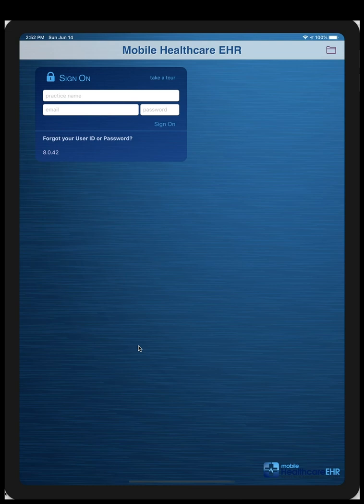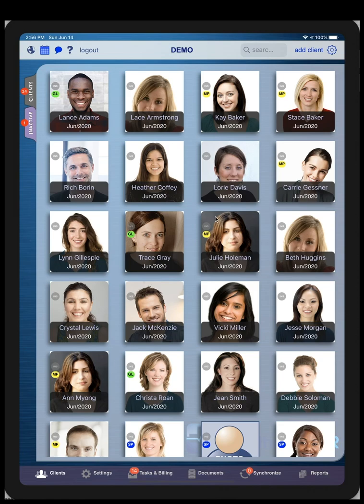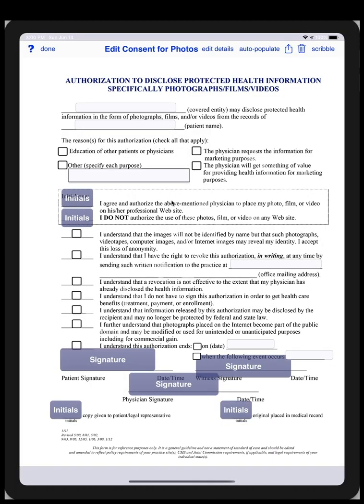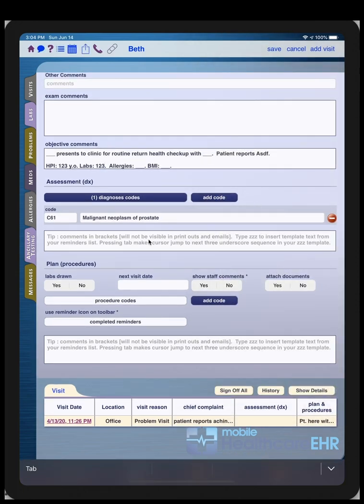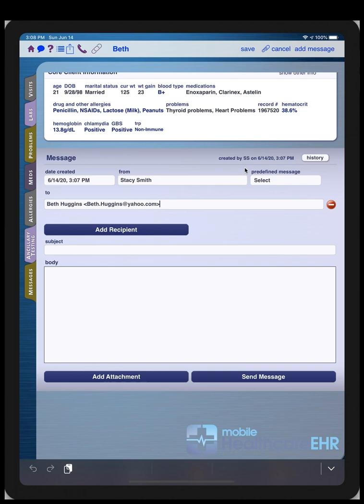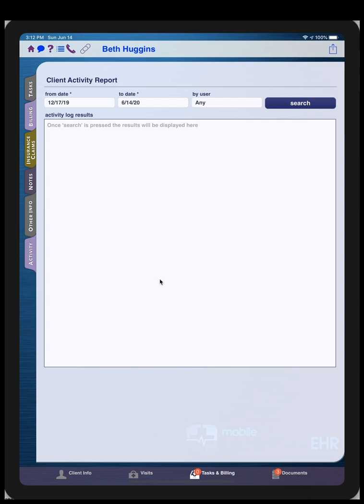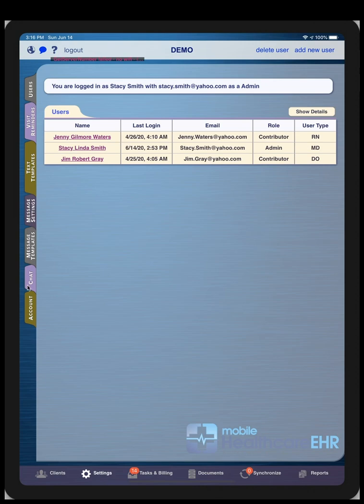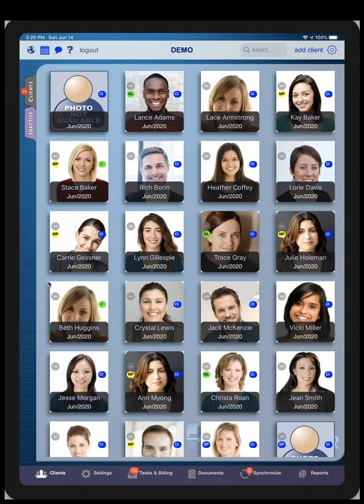Mobile Healthcare EHR Getting Started